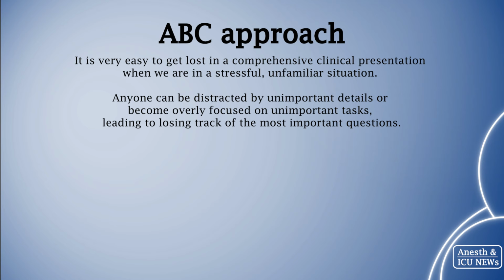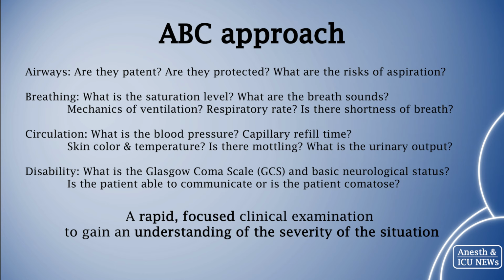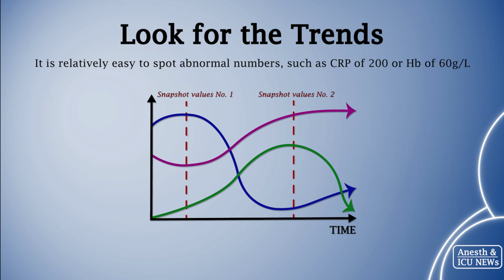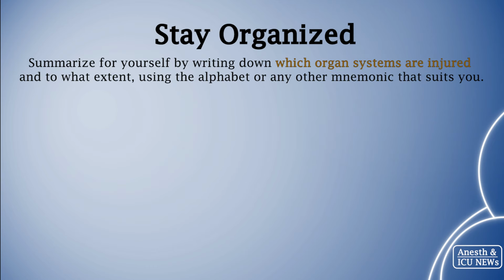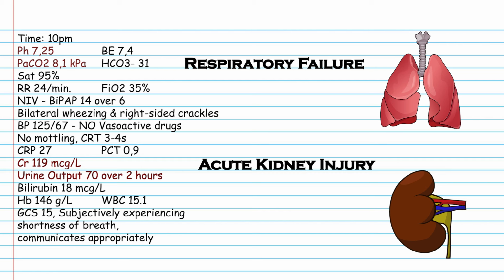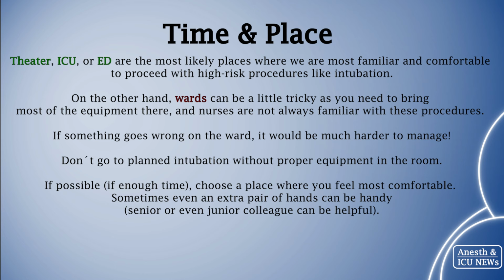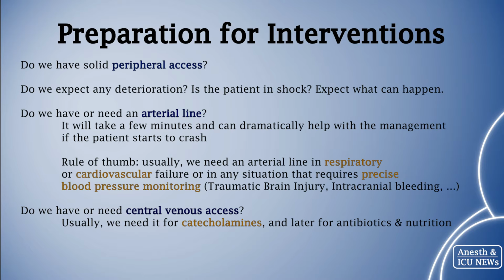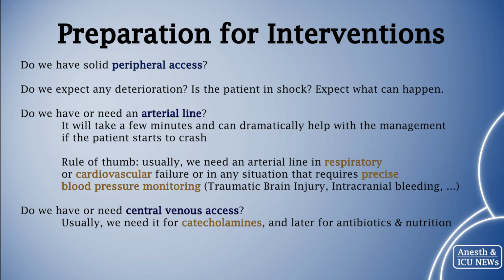Surviving ICU Rotation: Essential Advice for Beginners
New to Critical Care or Intensive Care Medicine? Here are a few practical tips and pieces of advice from me that can help anyone starting their ICU rotation. Whether you're a medical student, resident, or new nurse, these insights will prepare you for the challenges of the ICU.